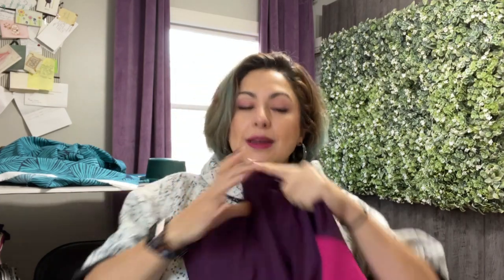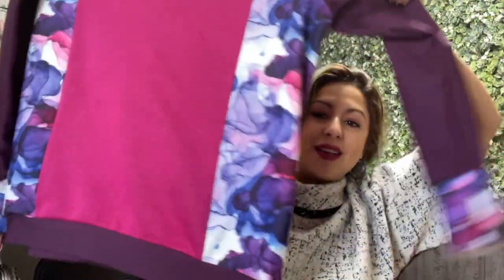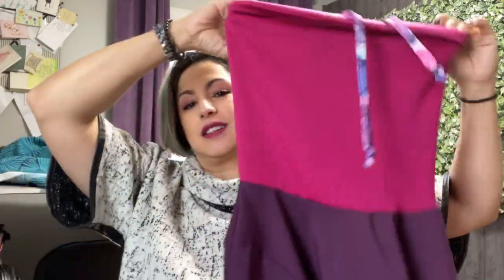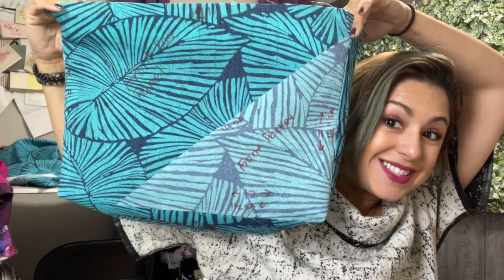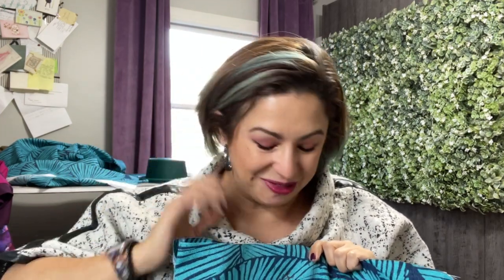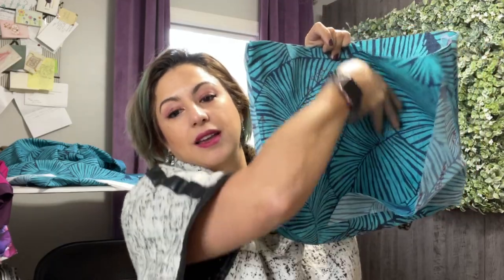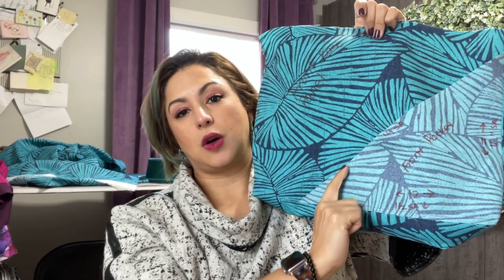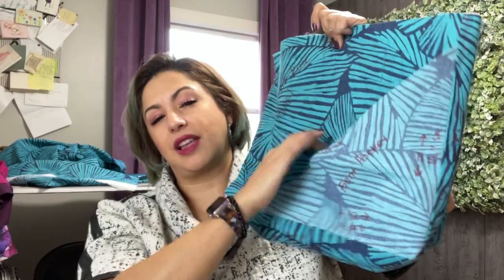Using Up My Stash // What A Busy Week of Sewing!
I’m sewing down my stash!

Mentioned:
FridaySews Creator @TodayinJensSewingRoom

~give me a thumbs up on my videos and leave a comment to let YouTube know that you like the content

*Mailing Address:*